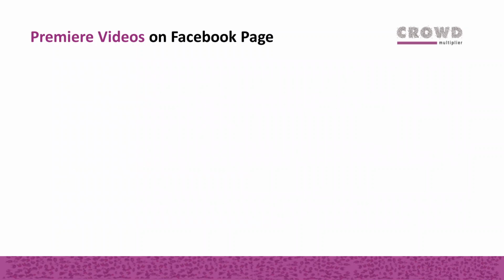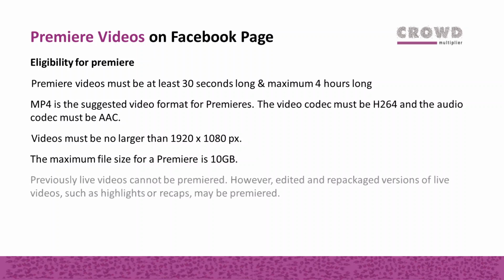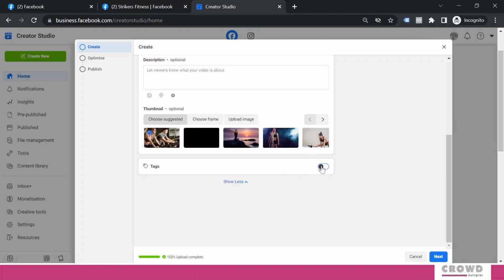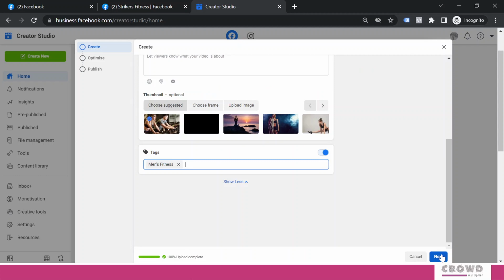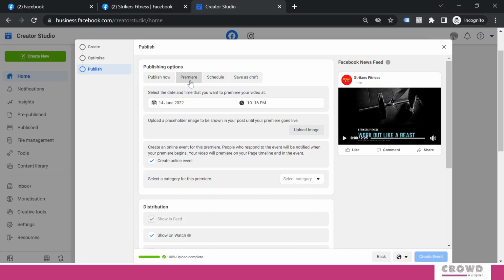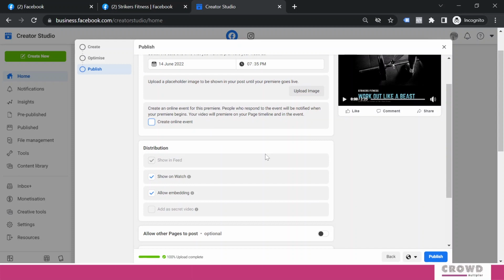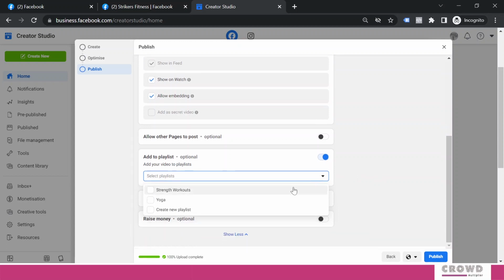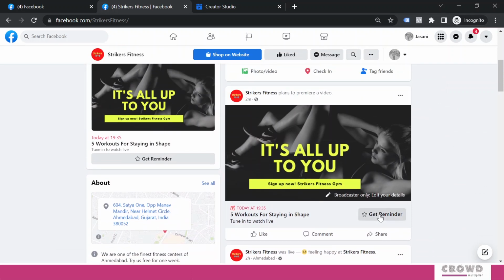Chapter 39 How to Use Facebook Premier Video Feature?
If you are not comfortable going Live, do not worry you can premier your pre-recorded videos.

In this video, you will learn how to premier a video on your Facebook Business Page.

The sad part is Facebook might be removing this feature in near future! (I don’t know why!)